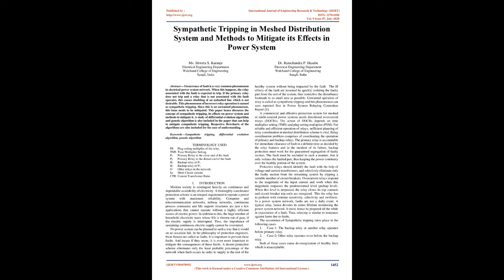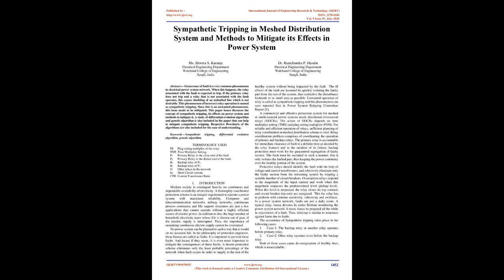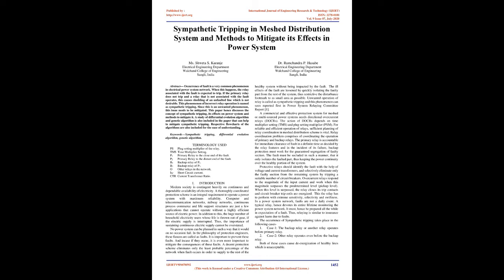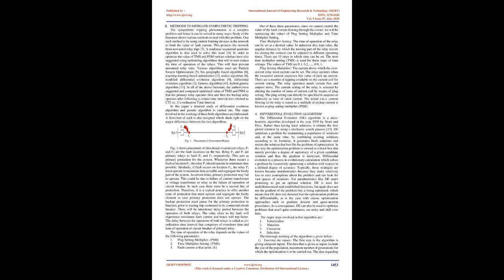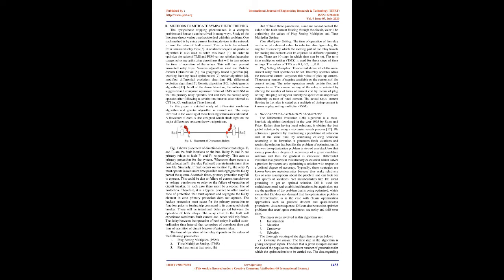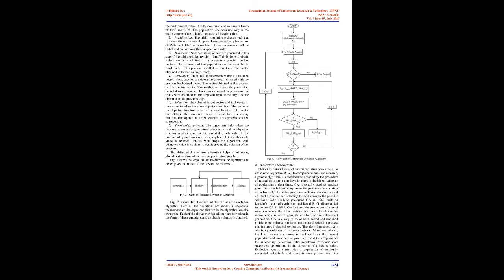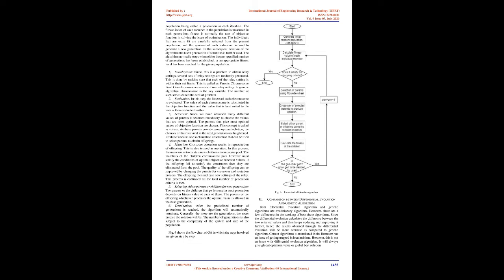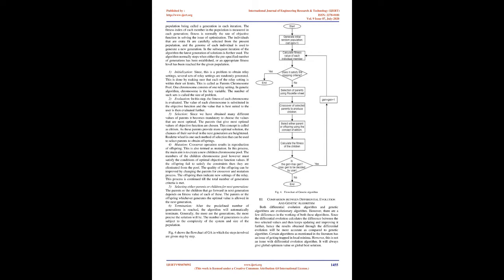Sympathetic Tripping in Meshed Distribution System and Methods to Mitigate its Effects in Power.....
👇Download Article👇

IJERTV9IS070592
Sympathetic Tripping in Meshed Distribution System and Methods to Mitigate its Effects in Power System

Shweta S. Karanje , Dr. Ramchandra P. Hasabe

Occurrence of fault is a very common phenomenon in electrical power system network. When this happens, the relay associated with the fault is expected to trip. If the primary relay does not trip and a relay that is not associated with the fault operates, this causes shedding of an unfaulted line which is not desirable. This phenomenon of incorrect relay operation is named as sympathetic tripping. Since this is an unwanted phenomenon, this issue needs to be mitigated. This paper hence discusses the concept of sympathetic tripping, its effects on power system and methods to mitigate it. A study of differential evolution algorithm and genetic algorithm is also included in the paper that can help to mitigate sympathetic tripping. Respective flowcharts of the algorithms are also included for the ease of understanding.